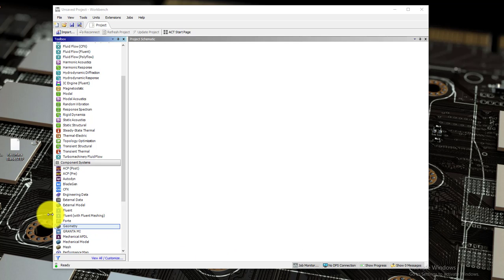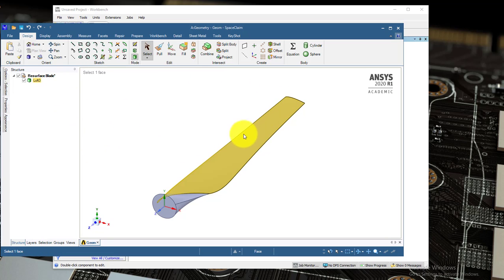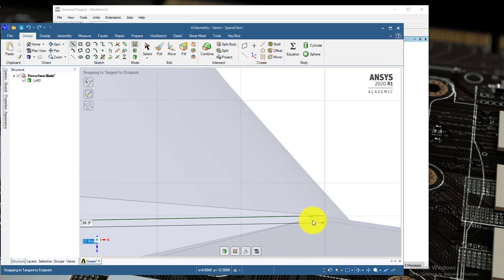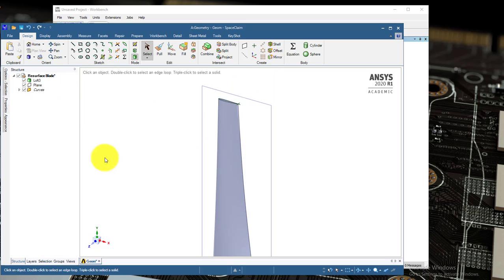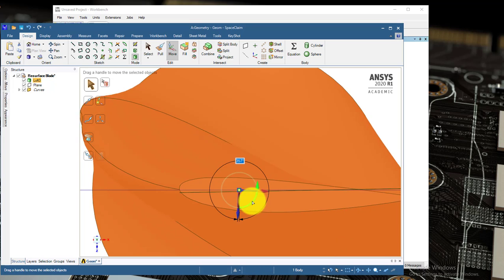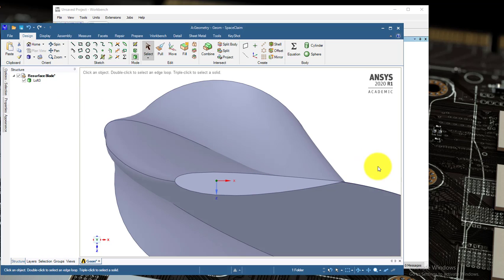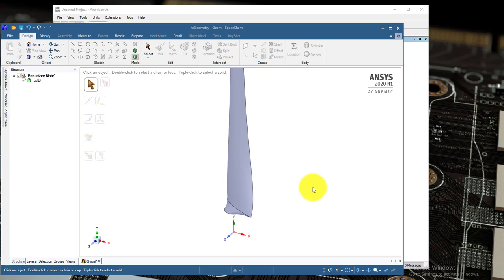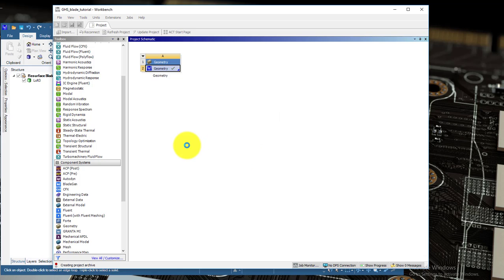wind blade tutorial - geometry part 1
import geometry, orient blade, set pitch angle